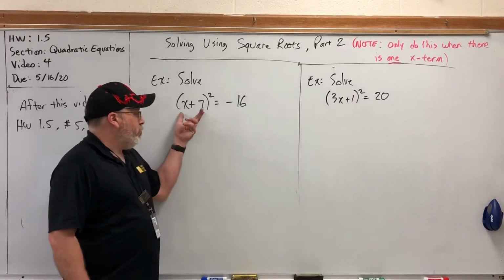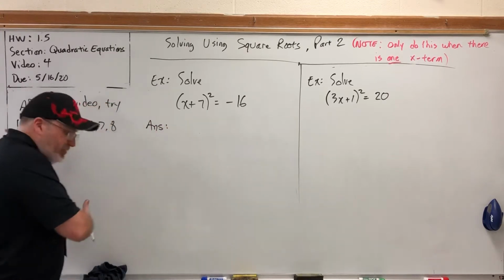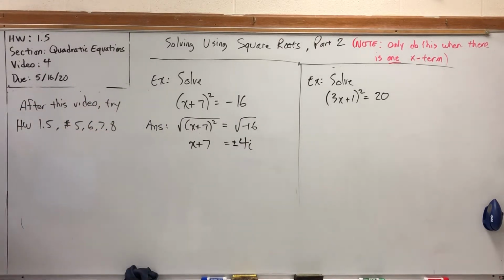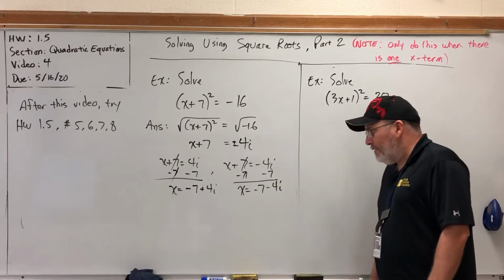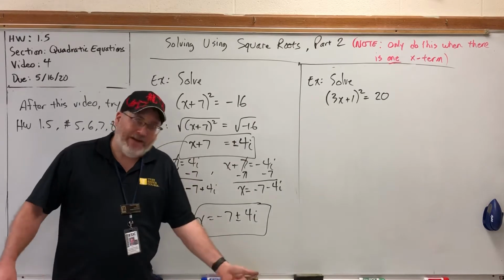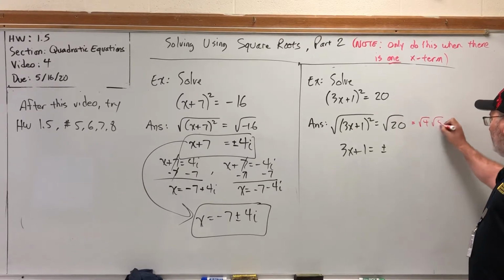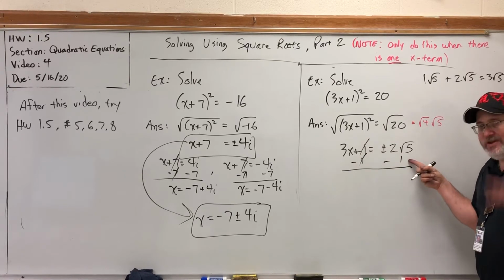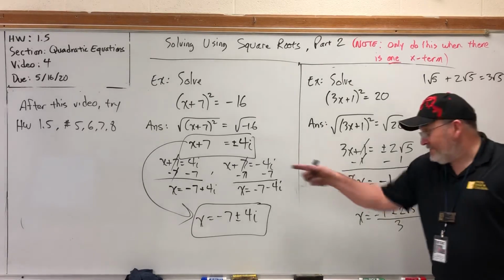HW 1.5 Quadratic Equations (4) - Solving Using Square Roots, Part 2